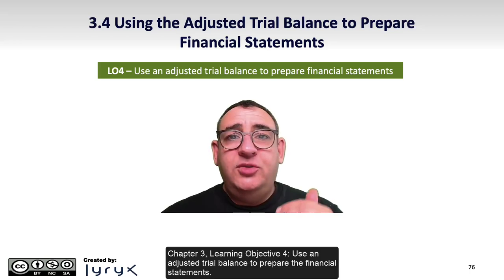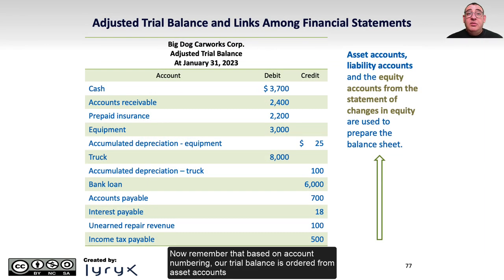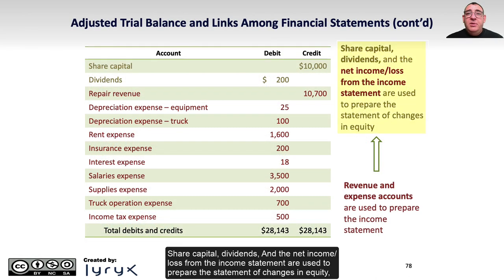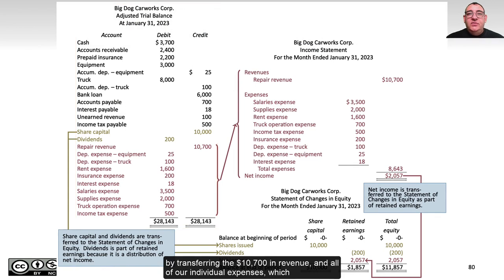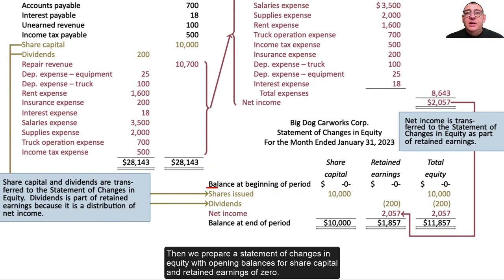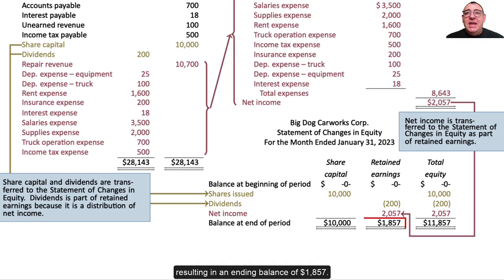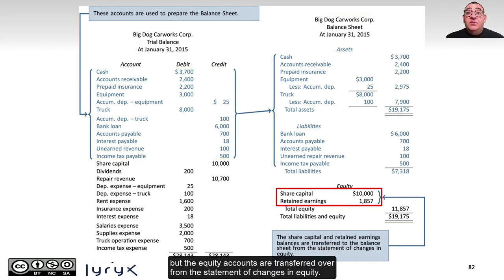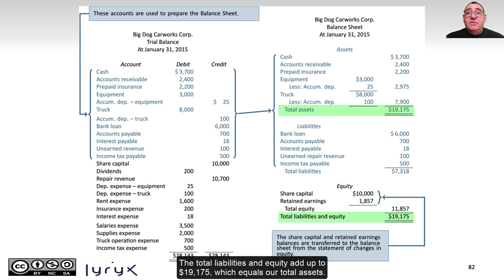Learning Objective 3.4: Use an adjusted trial balance to prepare financial statements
Chapter 3: Adjusting Accounts for Financial Statements
Learning Objective 4: Use an adjusted trial balance to prepare financial statements